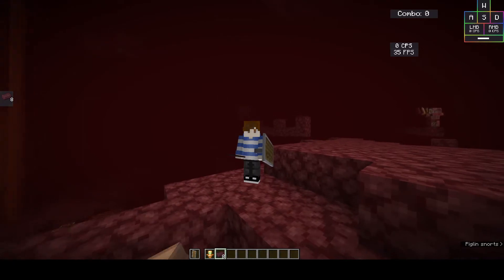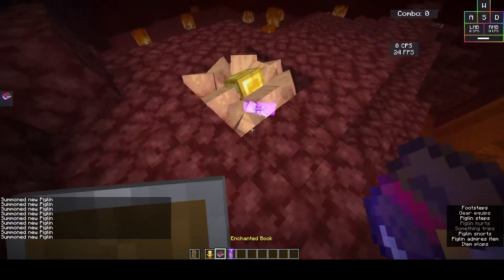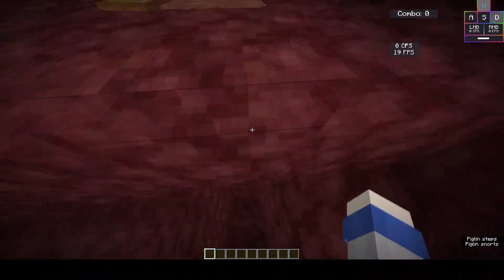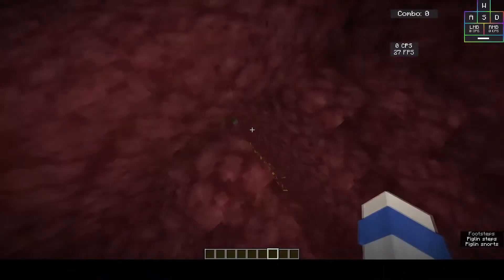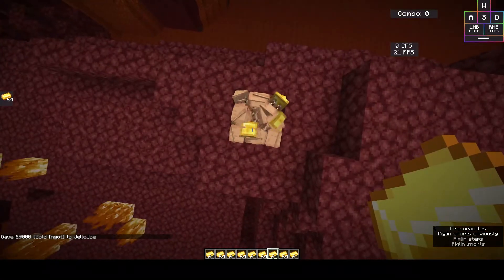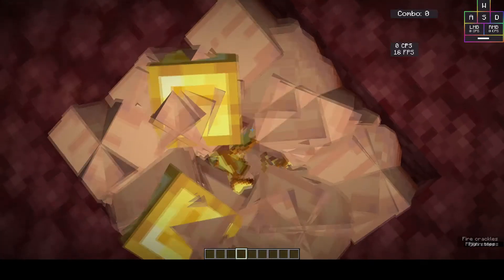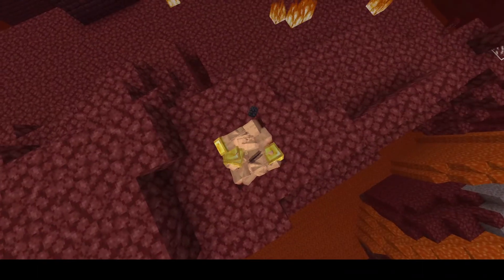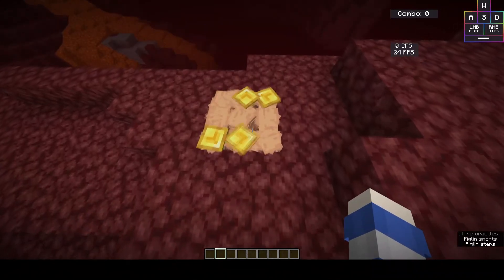Giving 6900 gold ingots to piglins in Minecraft...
I gave a lot of gold to these piglins. Feeling good...